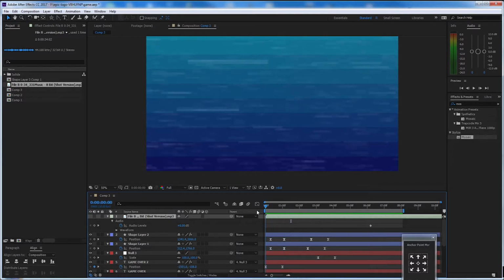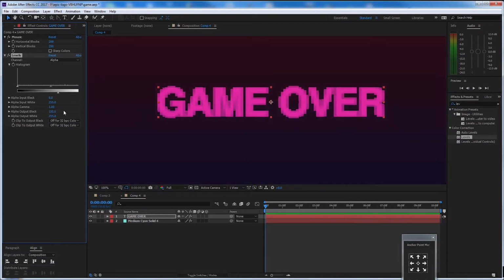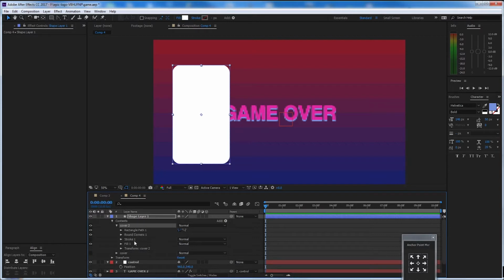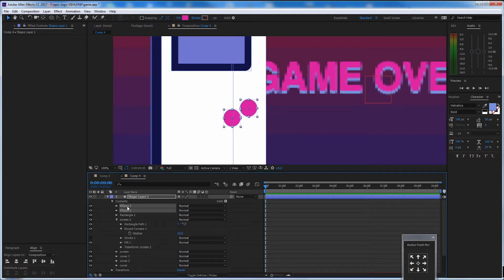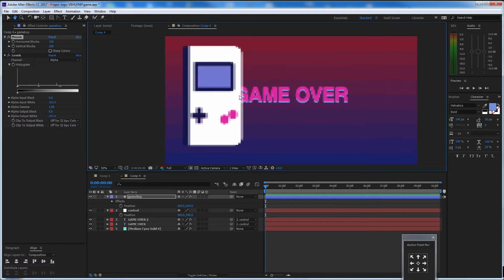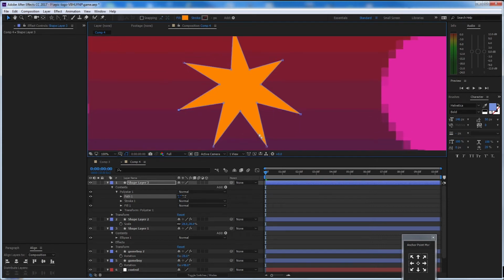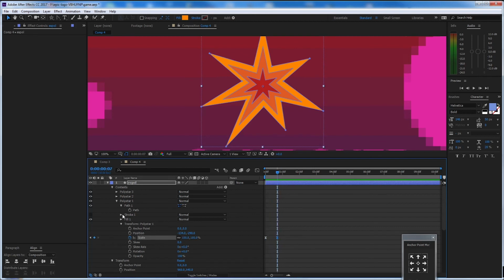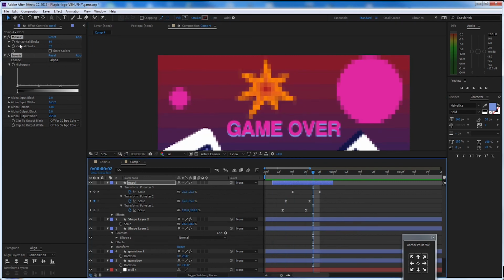how to make a 8bit game style motion with Aftereffects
learn how to make a game low pixels style in aftereffects no plugin required